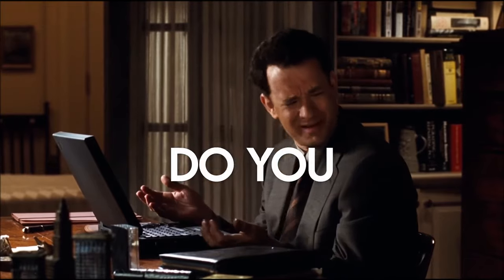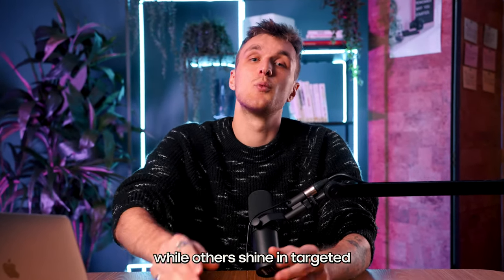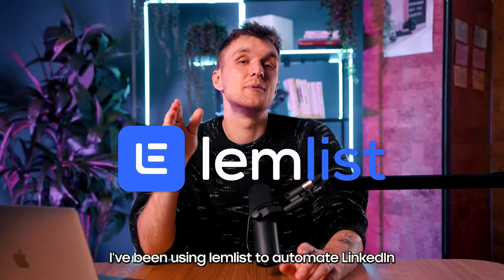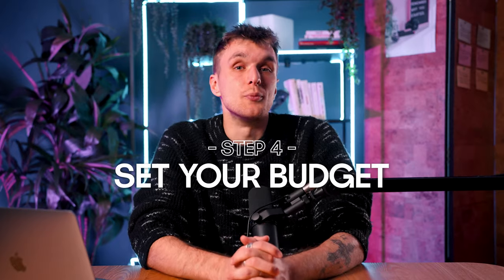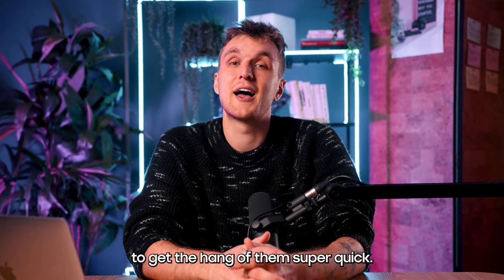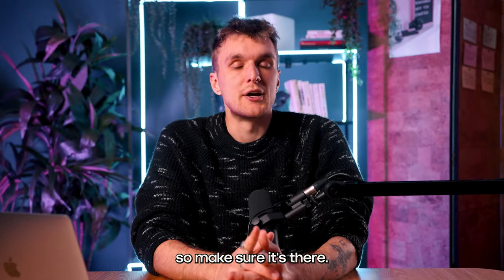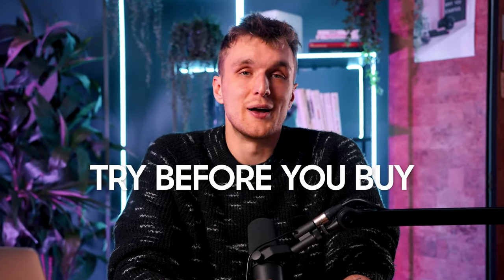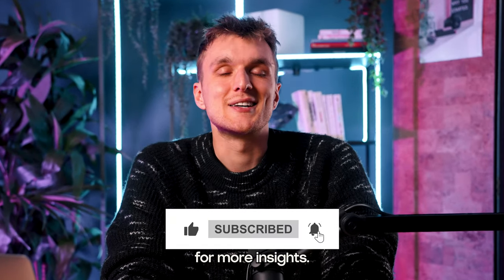Best Cold Email Software for 2024?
Lost in the sea of cold email software options?

Most people find choosing the right cold email software overwhelming, with over 30 options available on the market.

Picking the right software can dramatically enhance your sales outcomes, but most tools are falling short of expectations, which can damage your outreach results.

That’s why, in this video, I’ll share with you a 10-step checklist to figure out the ideal cold emailing software for your needs.
This way, by using a tool like lemlist, you’ll be able to elevate your outreach strategy and boost your meetings booked and revenue.

Chapters
0:00 - How to choose the right cold emailing software
0:29 - Define your outreach goals
0:46 - Determine your cold email sending volumes
1:31 - List your needed features and functionalities
2:37 - Set your budget
3:04 - Define your skill level
3:19 - Think about your growth goal and scalability
3:32 - List down important regulations
4:15 - Determine the level of customer support needed
4:35 - Decide if a free trial is essential
4:52 - Sync with your outreach team
5:39 - What is the best cold emailing tool in 2024